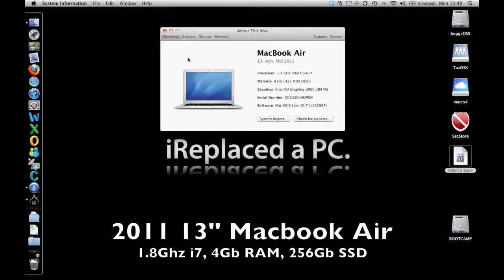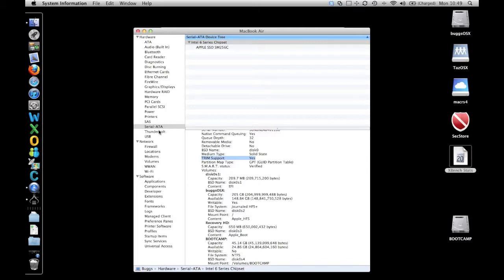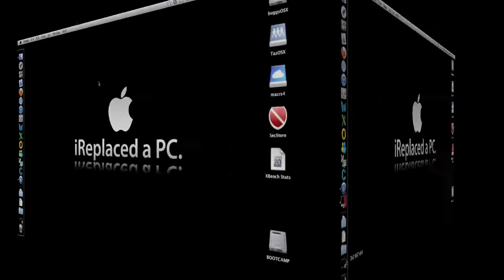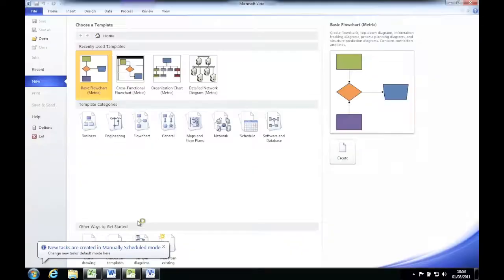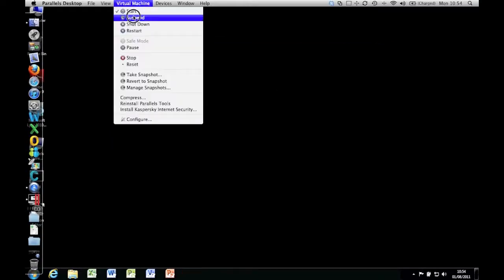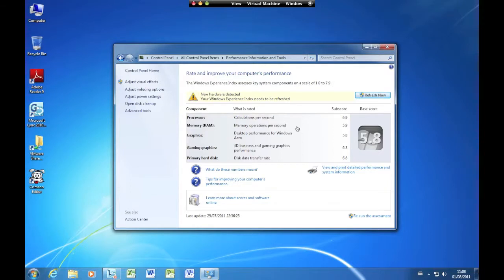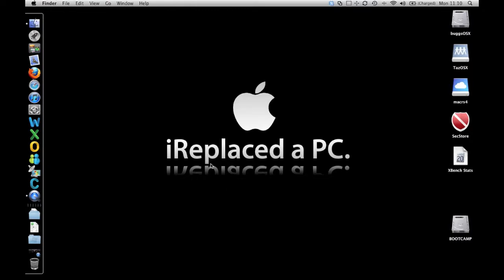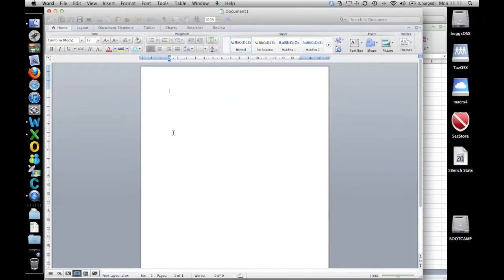2011 Macbook Air.mov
Run through of my new 2011 13" 1.8Ghz i7 Macbook Air.